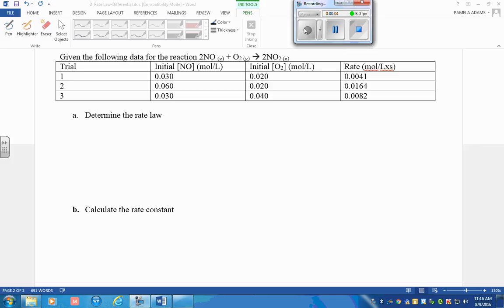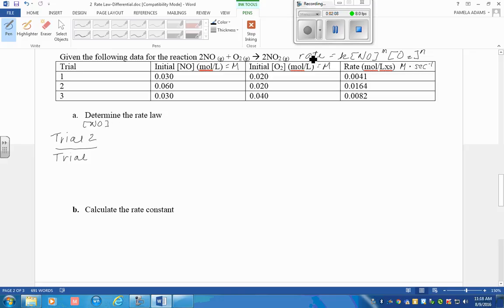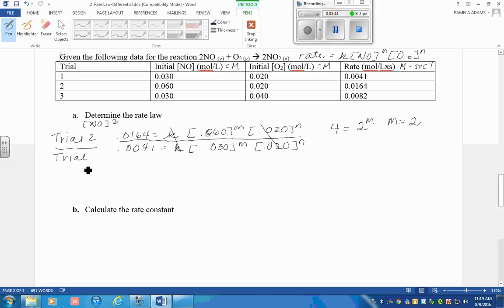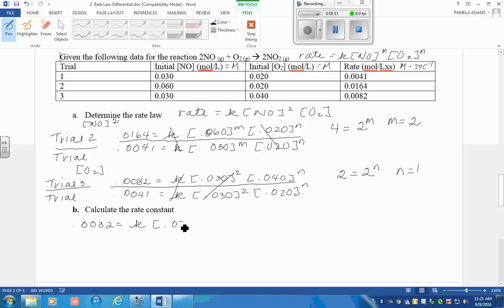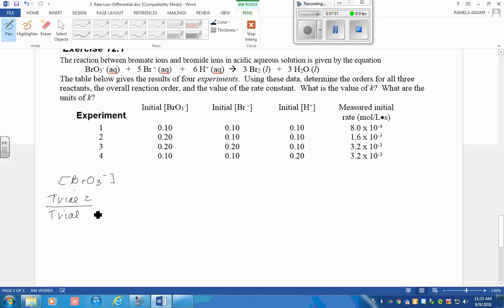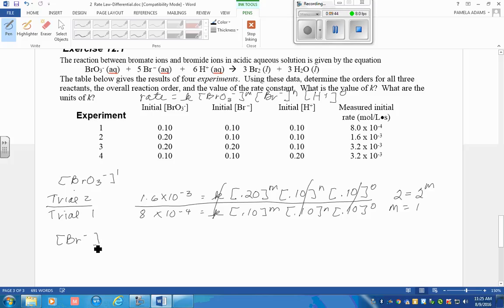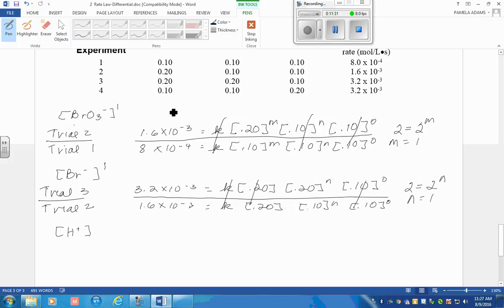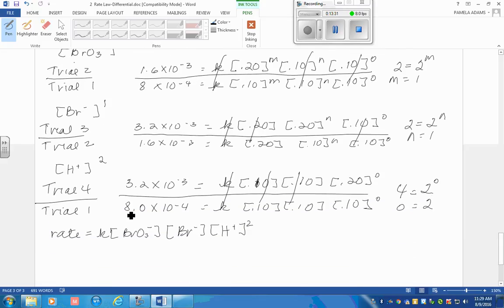Determining rate law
rate constant, rate constant units,